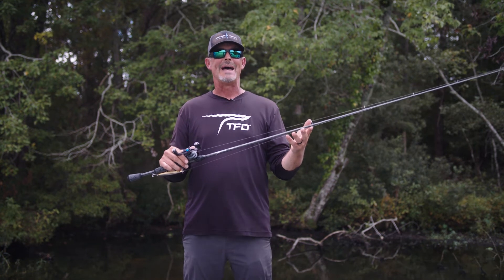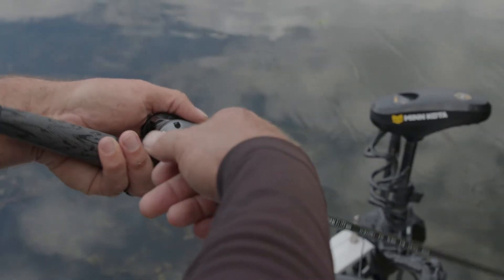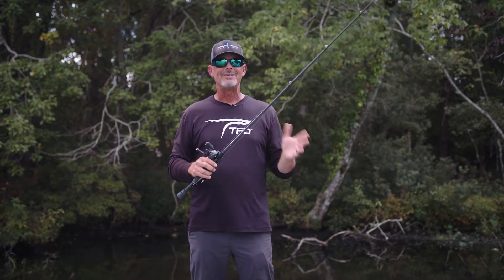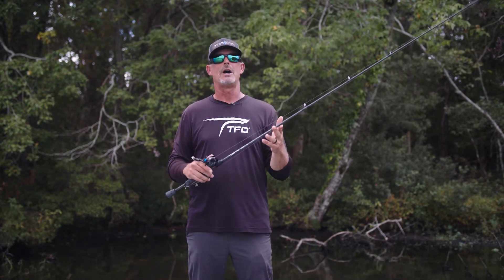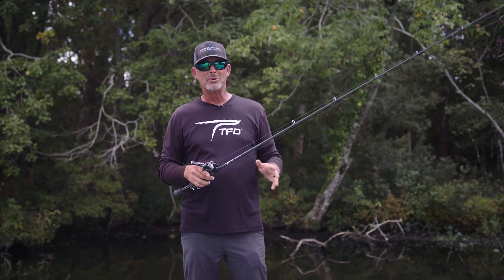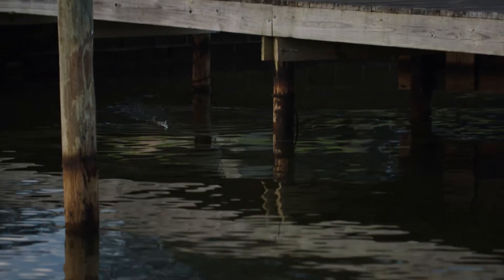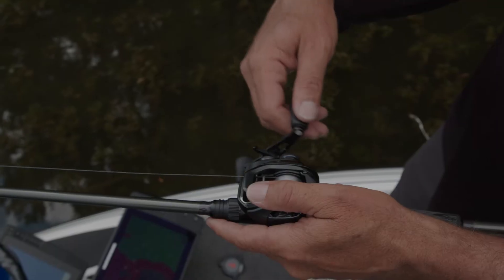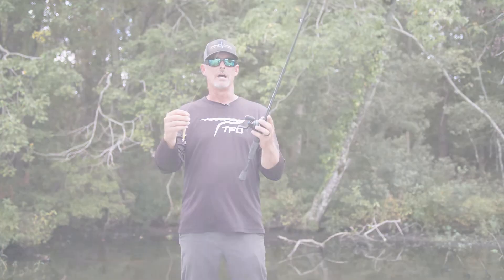TFO Tactical Elite Bass 6'10 Medium Casting Rod - An Essential Topwater Tool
Who doesn't love topwater? The TLE 610TW Medium action rod works great for fishing topwater treble hooks bait and it's shorter length works extremely well when skipping baits under docks. Find out more below.

TFO. Fish The Original.